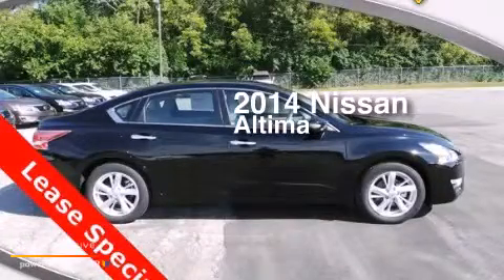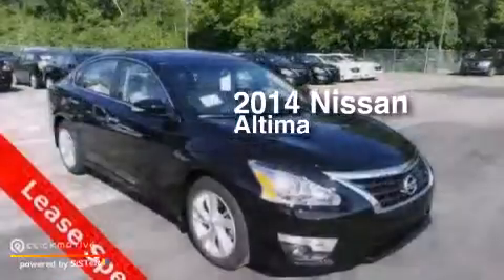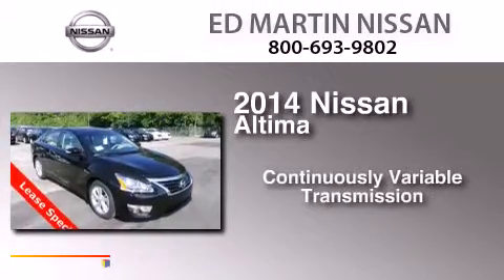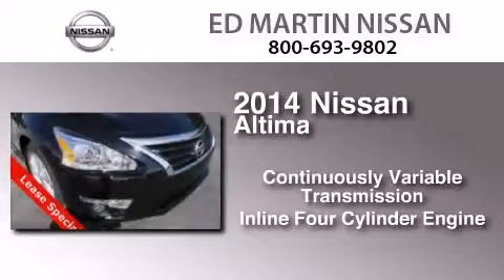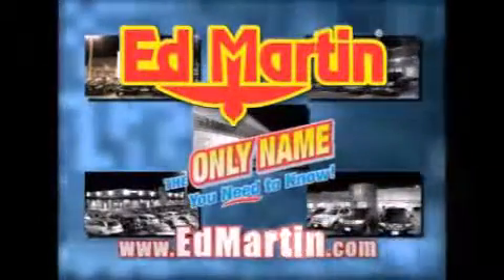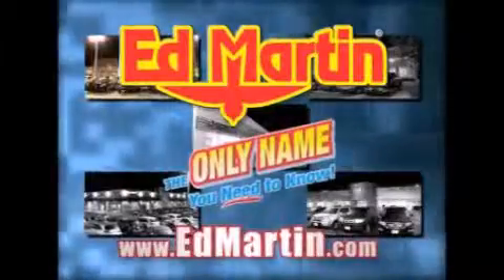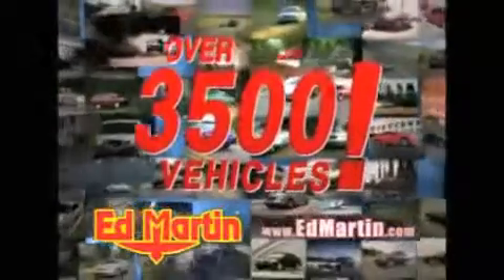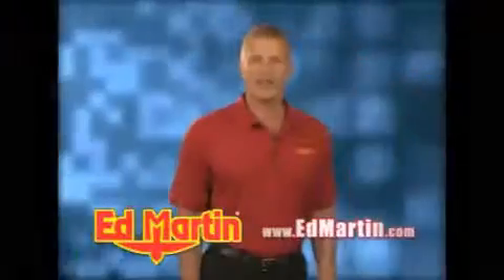2014 Nissan Altima Indianapolis IN 46219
We've been honored to serve the Indianapolis IN area , we promise that your experience at our dealership will exceed your expectations ! Year : 2014 Make : Nissan Model : Altima Engine : Regular Unleaded I-4 2.5 L/152 Trans .